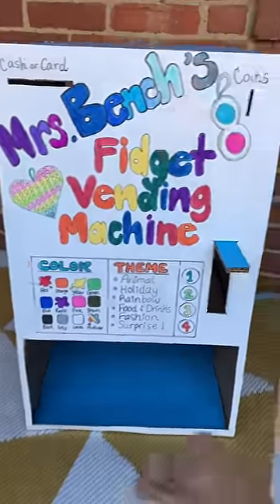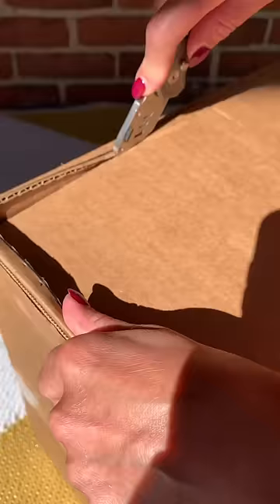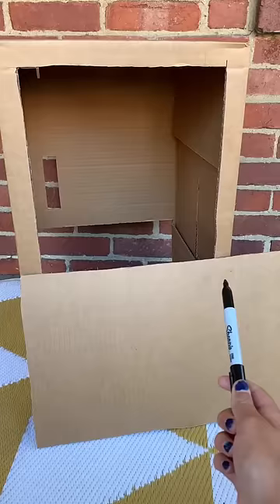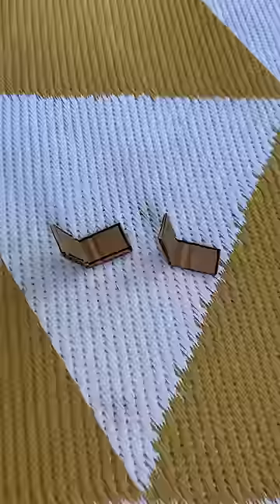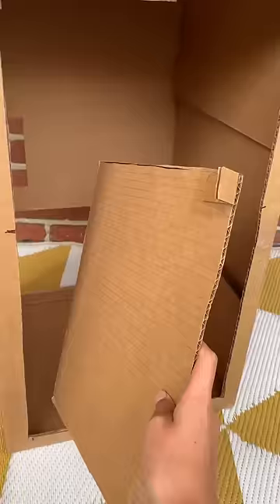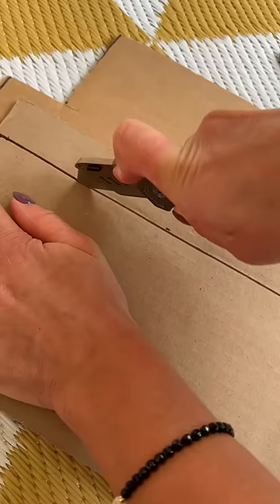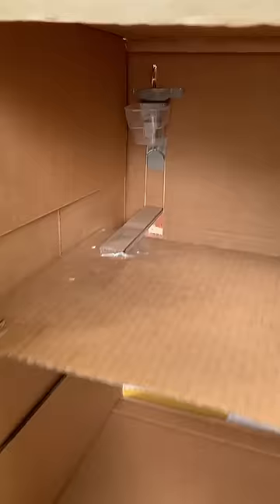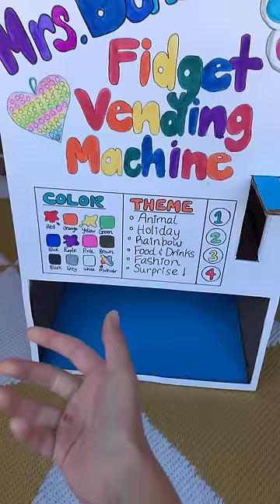How to Make a Fidget Vending Machine!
Instructions from: @fidgetsgalore4167